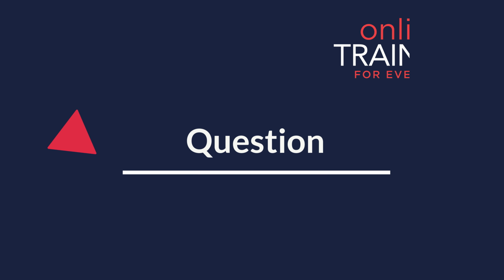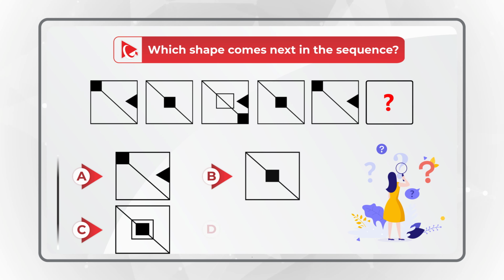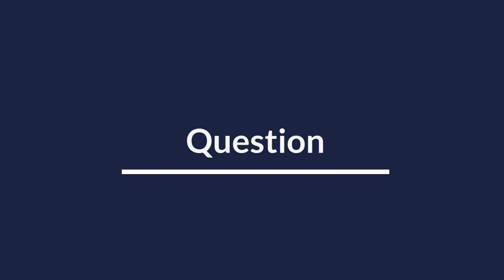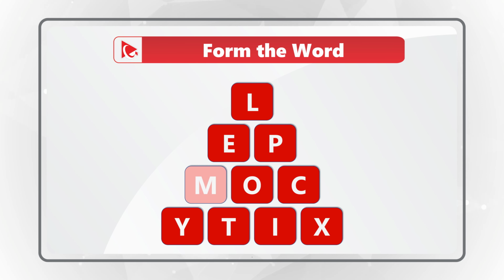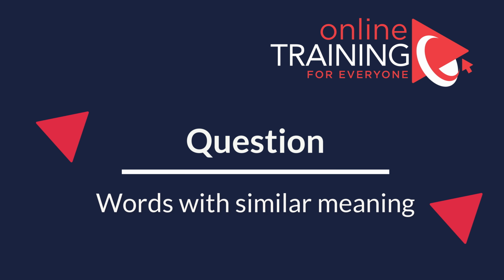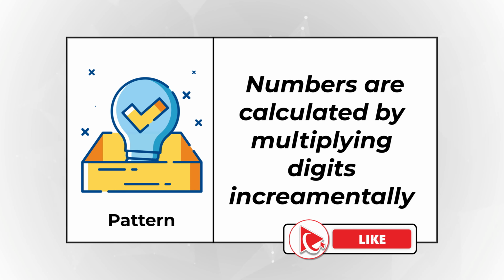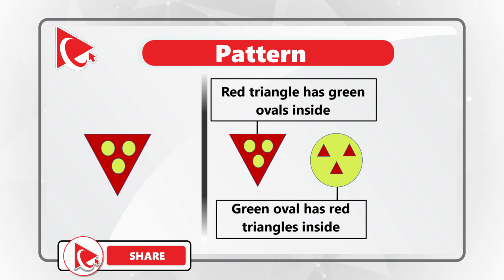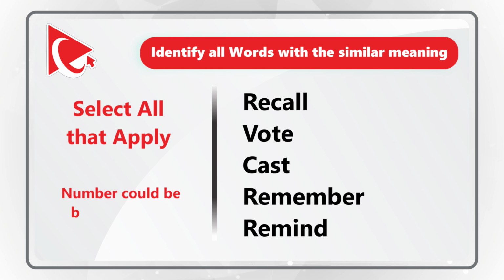How to Pass TEXAS INSTRUMENTS APTITUDE ASSESSMENT TEST - Questions and Answers with Solutions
Texas Instruments designs and manufactures semiconductors and various integrated circuits, which it sells to electronics designers and manufacturers globally. Very frequently company would like to test job candidates before hiring and uses Aptitude Assessment Test to determine candidate’s fit for the position as part of the employment process.